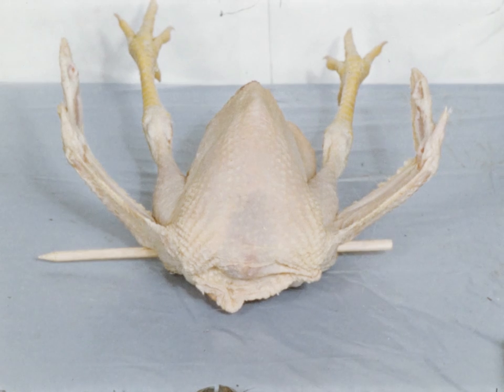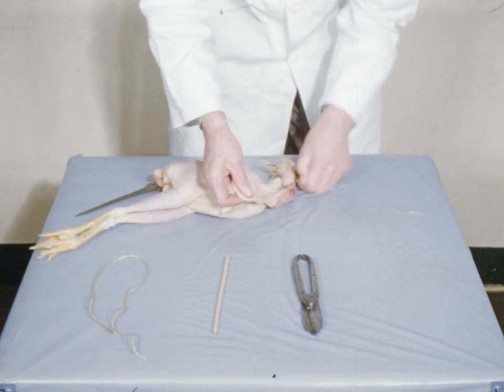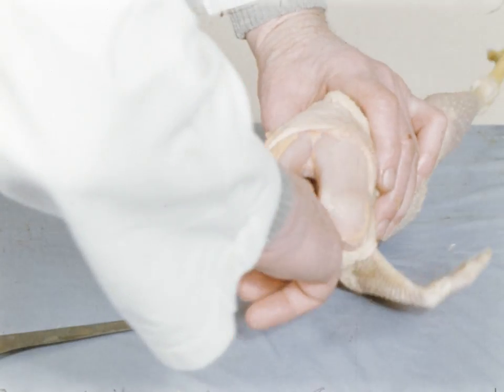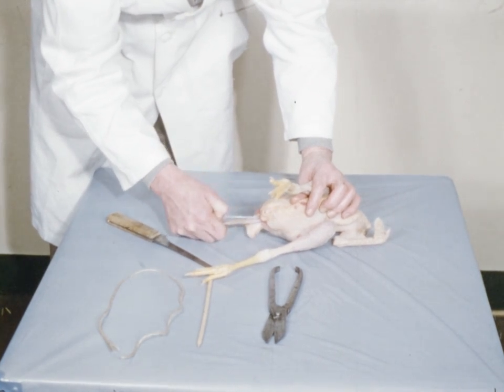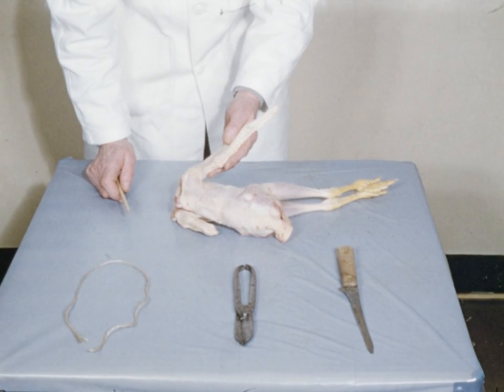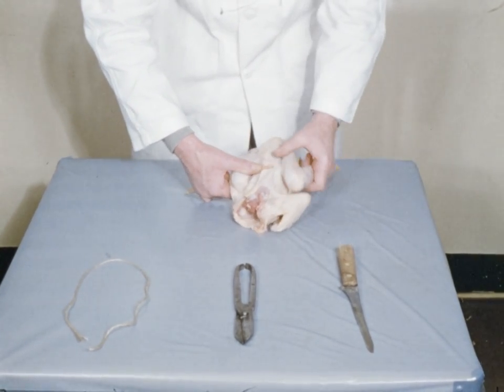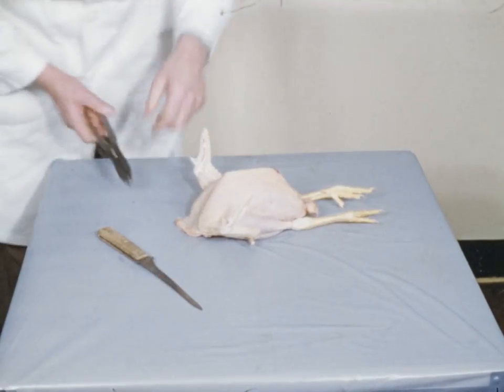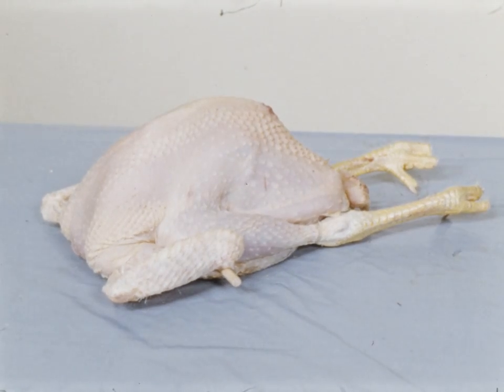Dressing A Chicken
Please be advised: This film features footage of dead animals.

Produced by the Victorian Department of Agriculture, this short instructional film demonstrates the correct method for cleaning and dressing poultry. The film is an interesting historical insight into the changing nature of food production and distribution: it would once have been normal for people to handle a fresh chicken carcass rather than a pre-prepared one from the butcher, and the size of the chicken is considerably smaller than today's standards.

Produced by Jack Keane for the Victorian Department of Agriculture.
Dressing a Chicken (c. 1953) is one of many films digitally preserved by ACMI.